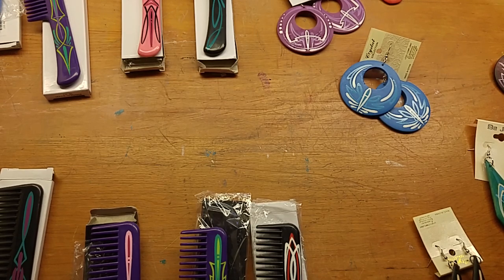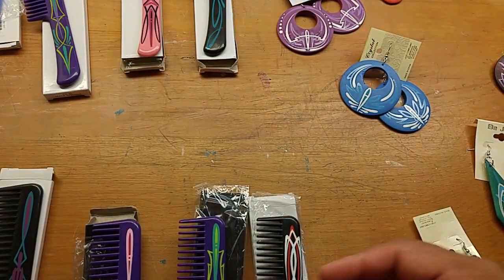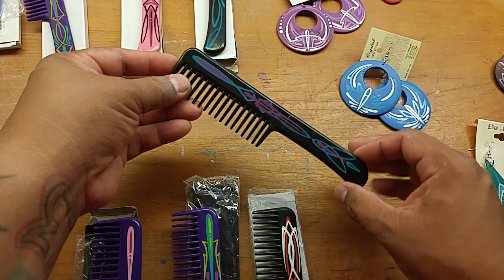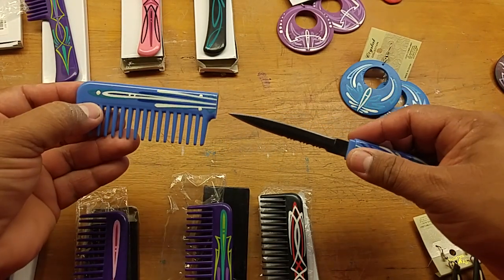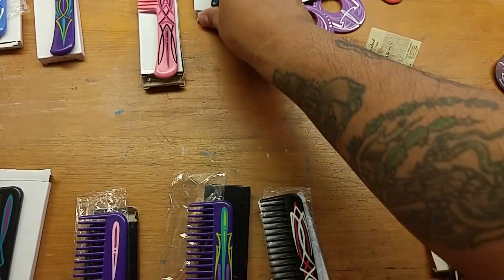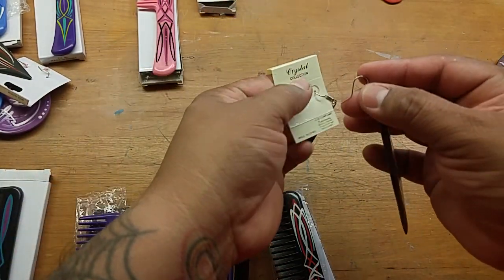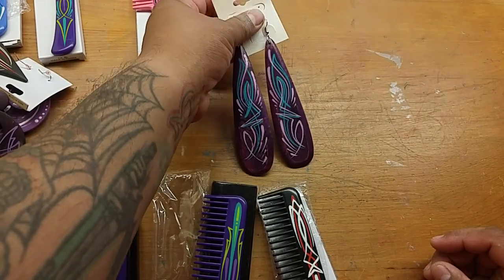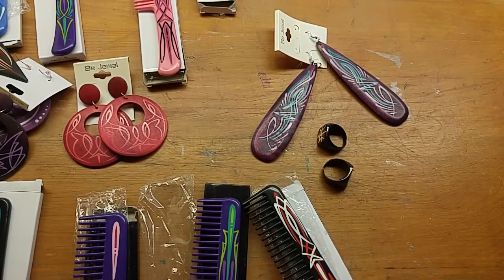Original Pinstriped Items for sale!!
Official T-shirt